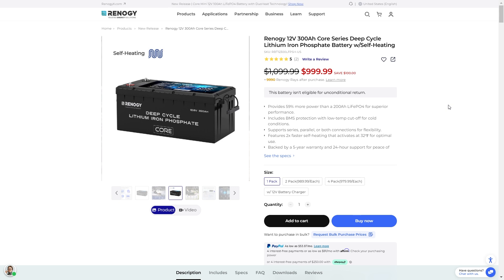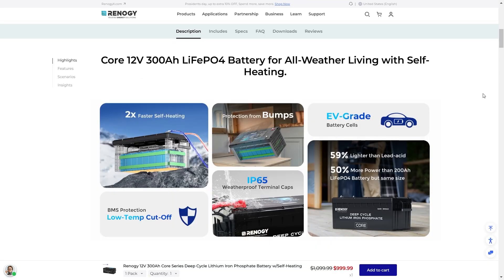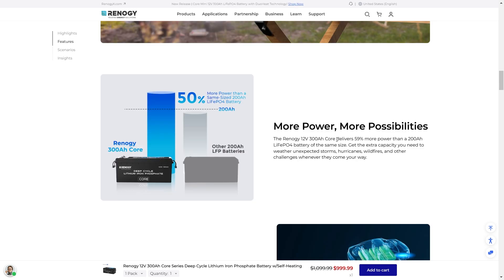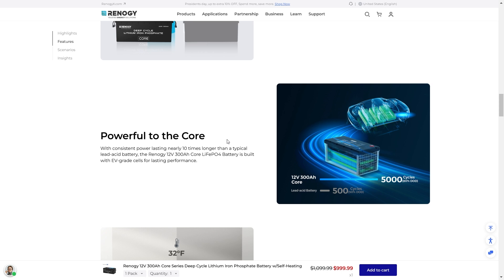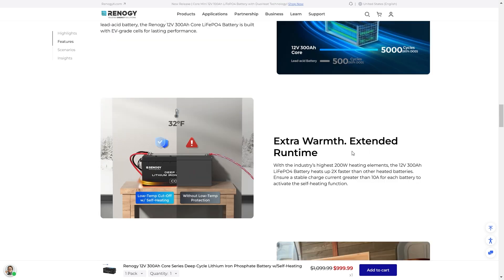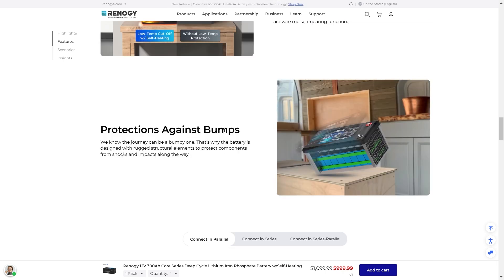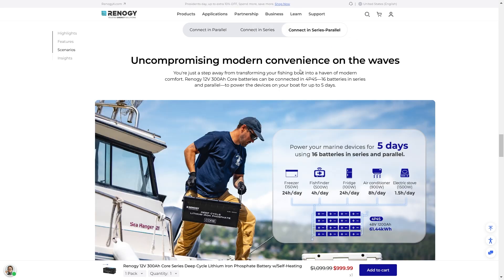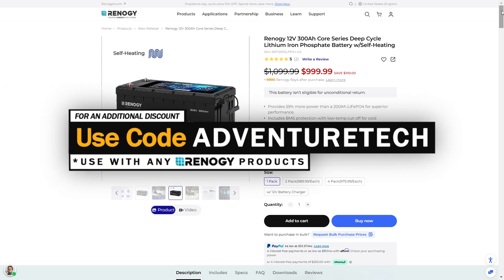Renogy's NEW MASSIVE 12V 300Ah Core Series Deep Cycle Lithium Iron Phosphate Battery w/Self-Heating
Review of the Renogy's NEW MASSIVE 12V 300Ah Battery.
➨Get the RENOGY Core 12V 300Ah Battery Deal from this video

More great RENOGY products below:
➨RENOGY Tiny Home Kits:

You can run these solar panels in parallel or series.  Really great solar panel 550 watt price in my opinion, especially if you get a few.